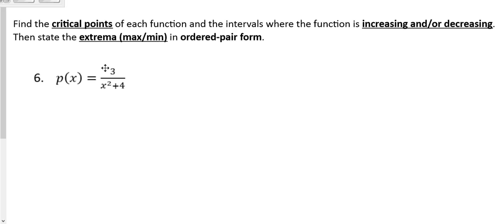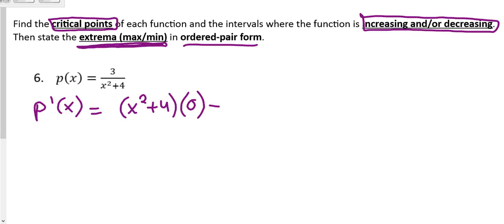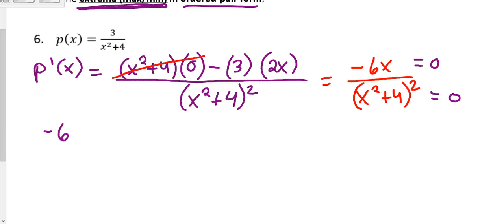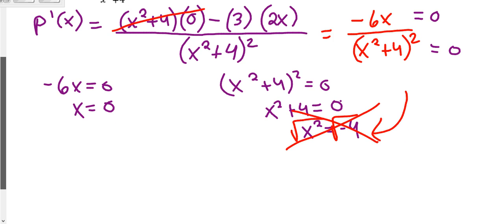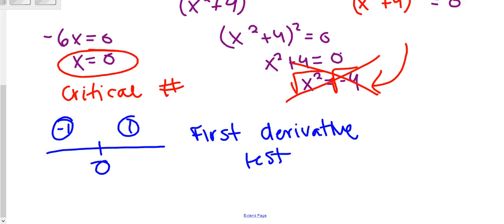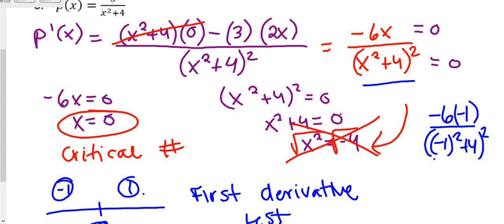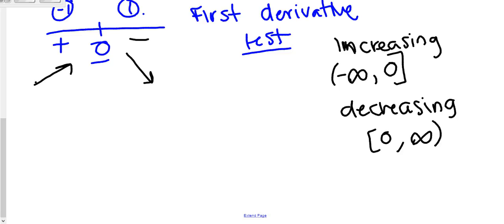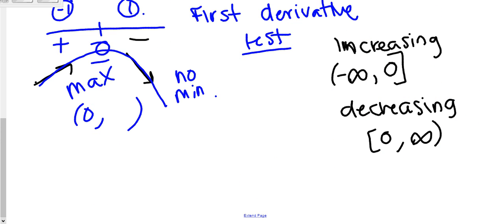1st Derivative Test Wksht #6